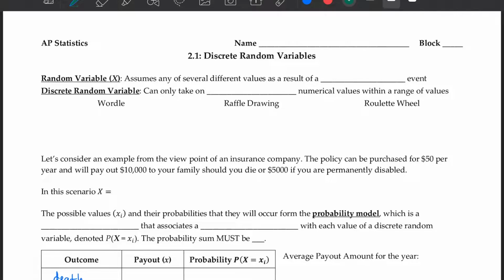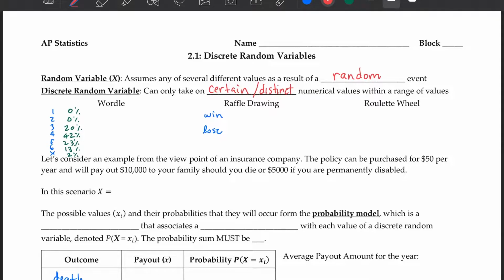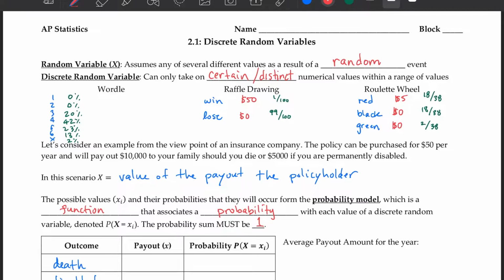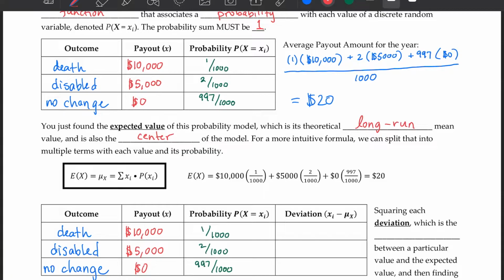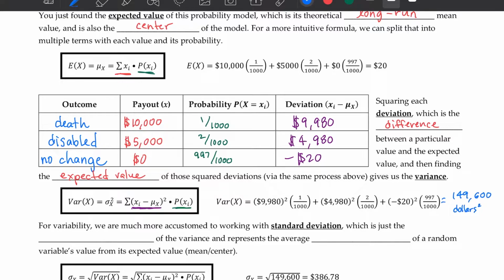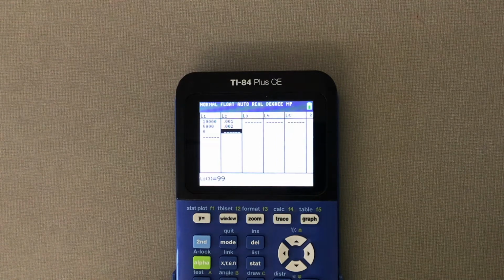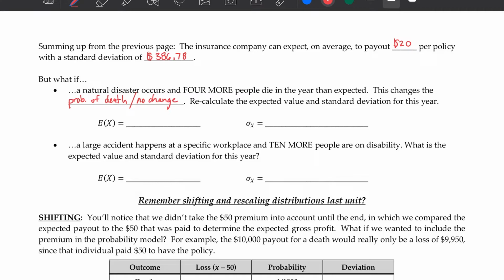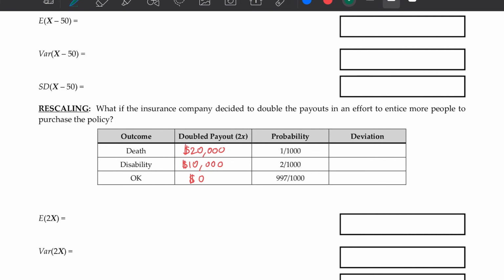2 - 1 - Discrete Random Variables